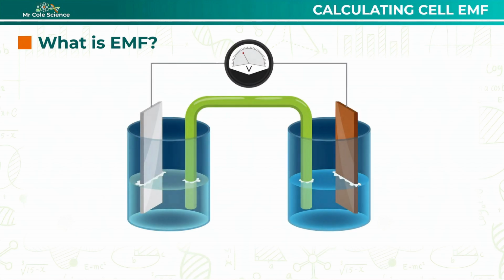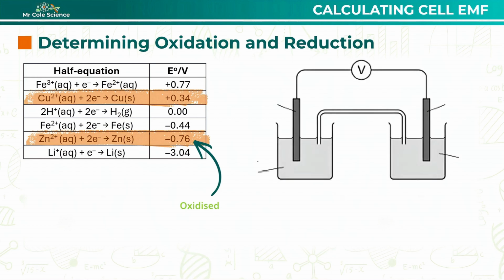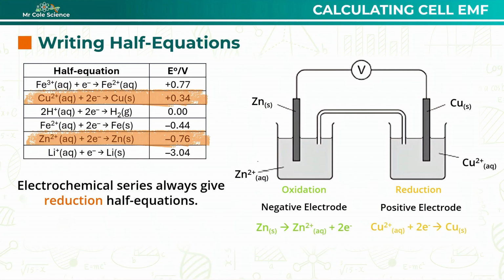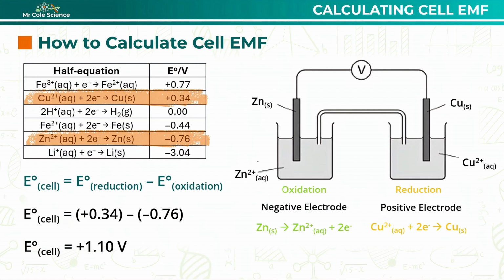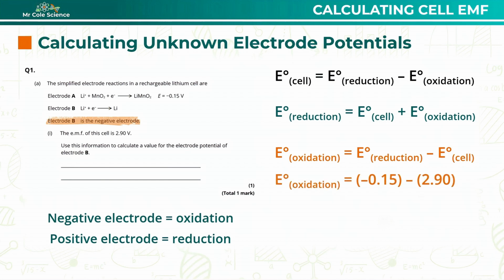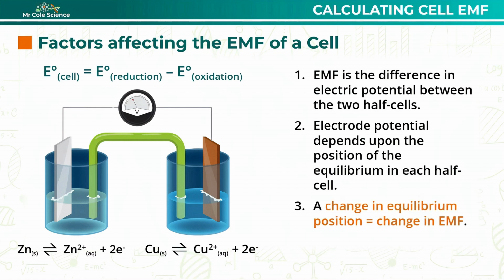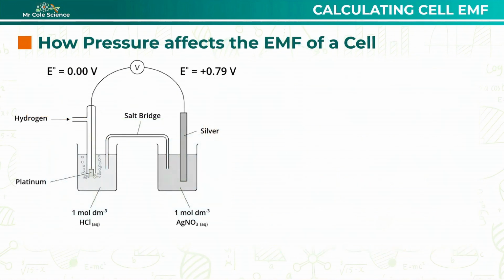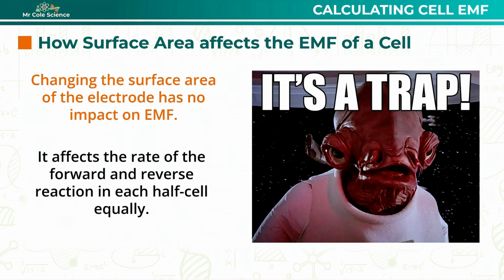Cell EMF | Calculating the Electrochemical Cell Potential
Learn how to calculate cell EMF (cell potential) in electrochemical cells, including how to identify oxidation and reduction, write half-equations, and solve exam-style EMF calculations using standard electrode potentials.

This lesson is designed for AQA A-Level Chemistry students studying electrochemical cells, electrode potentials, and redox reactions, but is also suitable for other exam boards covering electrochemistry.

In this video, you’ll learn:
• What cell EMF actually represents in electrochemical cells
• How to identify oxidation and reduction using electrode potential values
• How to write half-equations for each electrode
• How to calculate EMF using standard electrode potentials
• Why EMF is a difference, not a sum
• How to calculate unknown electrode potentials from EMF
• How changes in concentration and pressure affect EMF
• Why surface area does not affect EMF

This is the third video in the Electrode Potentials and Cells topic.

Timestamps:
0:00 - Introduction to Calculating Cell EMF
0:25 - What is Cell EMF?
1:24 - Identifying Oxidation and Reduction
3:03 - Writing Half-Equations in Electrochemical Cells
4:23 - Calculating Cell EMF
5:54 - Calculating Unknown Electrode Potentials
8:14 - Factors Affecting EMF
9:03 - Concentration and EMF
10:40 - Pressure and EMF
12:12 - Surface Area and EMF
12:50 - Summary and Next Steps